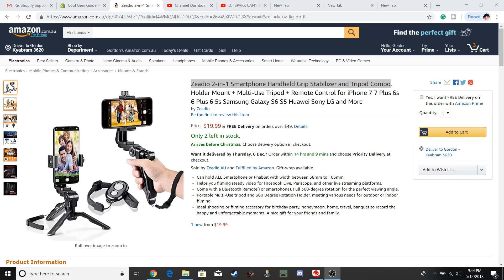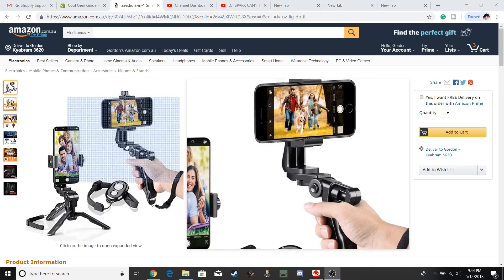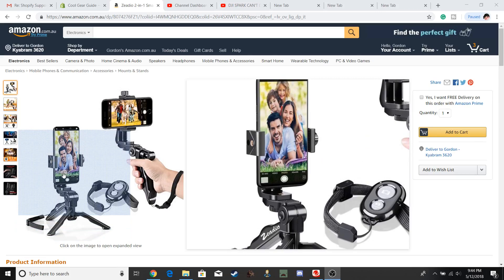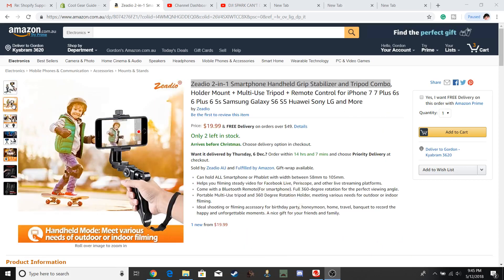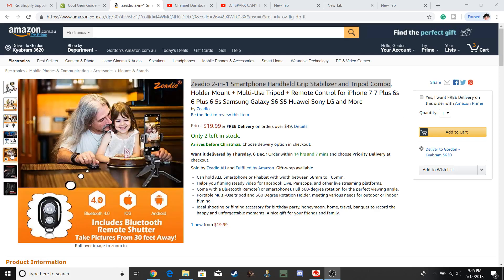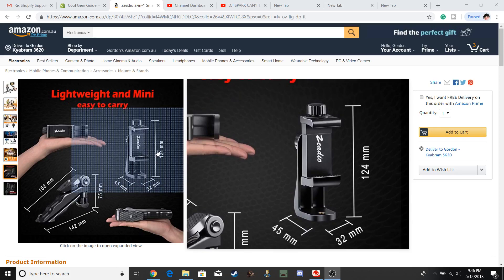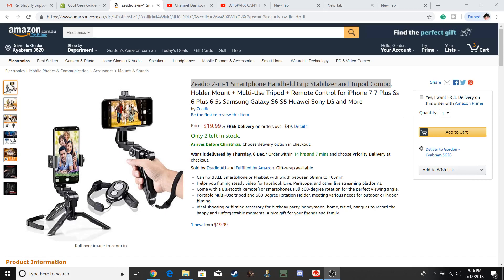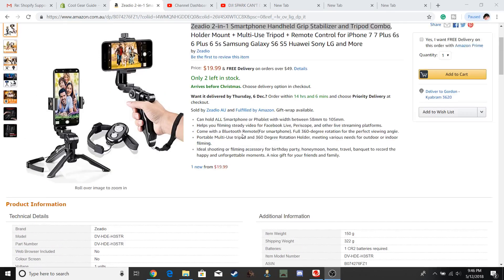Zeadio 2-in-1 Smartphone Handheld Grip Stabilizer and Tripod Combo, Holder Mount + Multi-Use Tripod + Remote Control for iPhone  Samsung Galaxy Huawei Sony LG and More

Can hold ALL Smartphone or Phablet with width between 58mm to 105mm.
Helps you filming steady video for Facebook Live, Periscope, and other live streaming platforms.
Come with a Bluetooth Remote(For smartphone). Full 360-degree rotation for the perfect viewing angle.
Portable Multi-Use tripod and 360 Degree Rotation Holder, meeting various needs for outdoor or indoor filming.
Ideal shooting or filming accessory for birthday party, honeymoon, home, travel, banquet to record the happy and unforgettable moments. A nice gift for your friends and family.

See product link here
Zeadio 2-in-1 Smartphone Handheld Grip Stabilizer

My Main Cameras:
Panasonic Lumix fz300
DJI Osmobile 2 3 axis mobile phone  review and product description.

Product Links
Dji Osmobile 2 3 axis gimble
Dji OSmobile 2 stand
Dji Osmobile 2 Traval case

Panasonic Lumix fz300:

Camera Accessories
Rode VideoMic Me  (Mobile phone shotgun Mix)

Rangers 57” Ultra Compact and Lightweight Aluminium Tripod

And thank you for reading the description box here at coolgearguide.com
see you in the next Cool video.